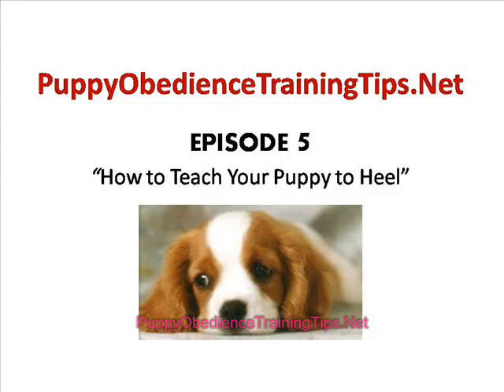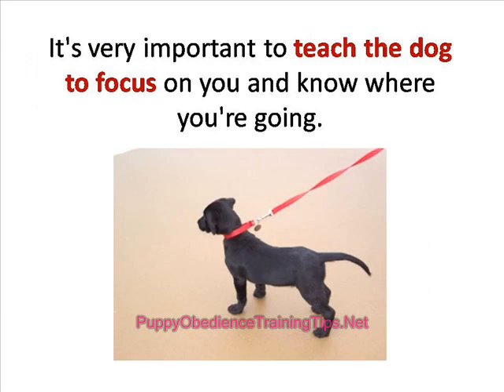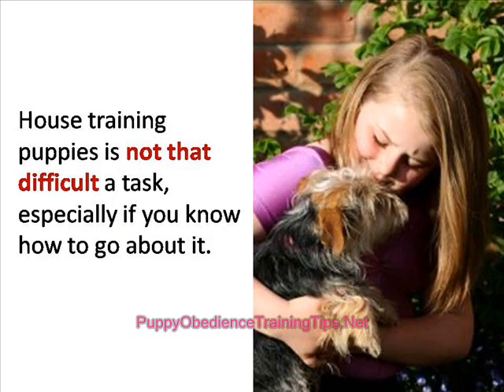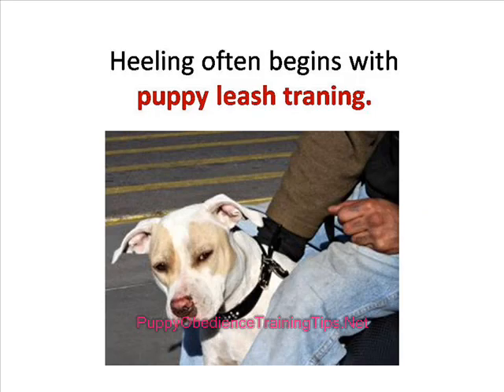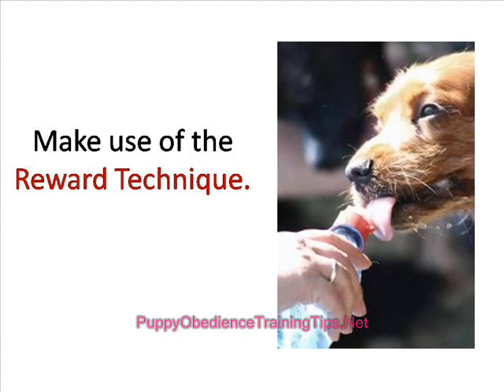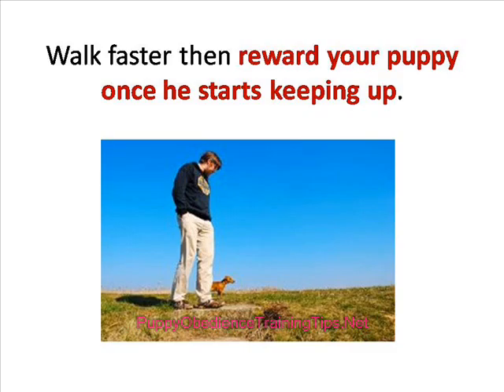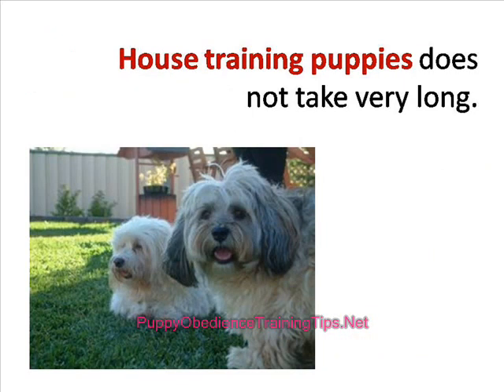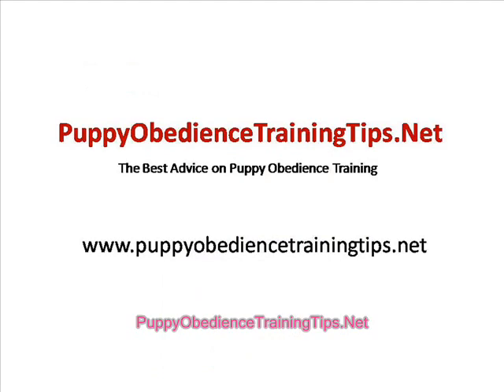Dog Training Revolution-How To Train A Dog Not Responding To Your Commands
STEP-BY-STEP. How To Train A Dog
1. Pulling on The Leash
2. Jumping On You or Other People
3. Not Coming When Called (Recall)
4. Toilet Training Issues
5. Mouthing and Biting Issues
6. Crying When Left All Alone
7. Not Responding To Your Commands
8. Digging Issues
9. Chewing Issues
10. Problems With Stealing
11. Separation Anxiety Issues
12. Aggression Towards Other Dogs
13. Agression Towards Your Other Dogs
14. Aggression Towards Strangers
15. Aggression Towards You
16. Aggression Towards Other Objects
17. Aggression Towards Other Animals
18. Barking At The Front Door
19. Barking While You’re On Walks
20. Barking While In Your Car
21. Barking Around Your Property
22. Barking When Home Alone
23. Issues With Hyperactivity
24. Excessive Licking or Chewing
25. Attention Seeking and Following
26. Issues With Tail Chasing
27. Jumping Up On Your Furniture
28. A Fear of Objects
29. A Fear of Other People or Dogs
30. Issues With Running Away
31. Fear of Loud Sounds (Fireworks etc.)
32. Issues With Submissive Urination
33. Unique and Unexplained Obsessions
34. Eating Poop (Coprophagia)